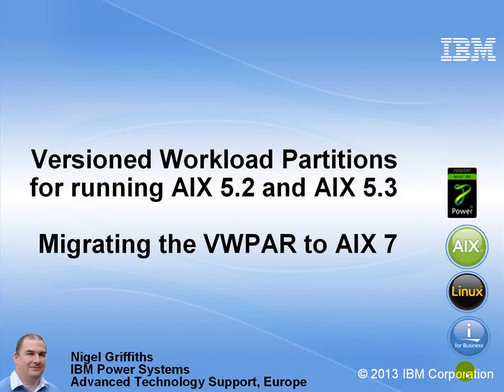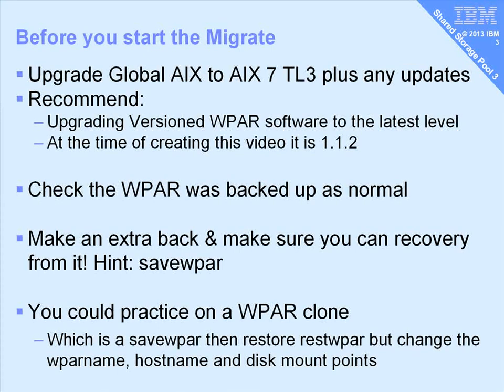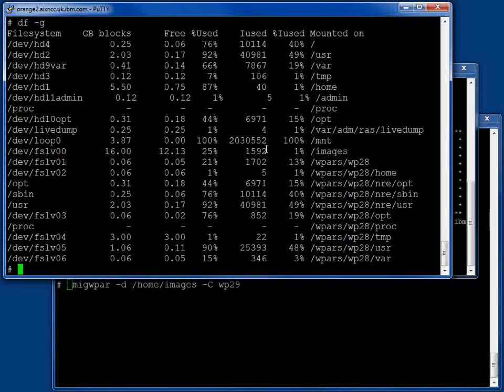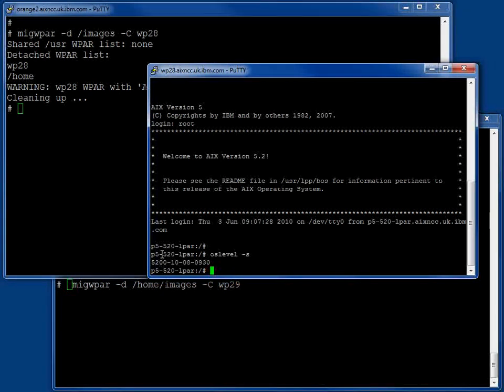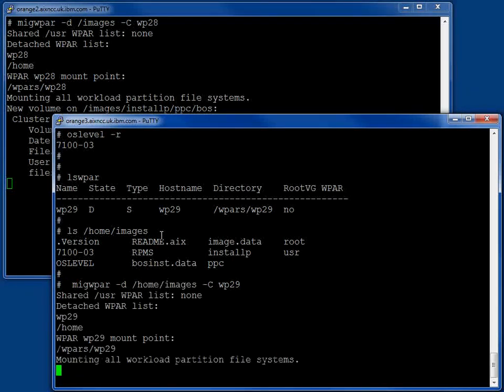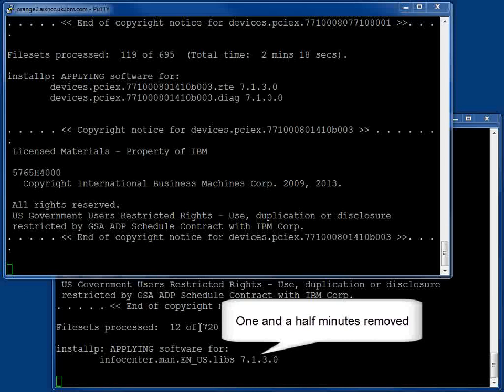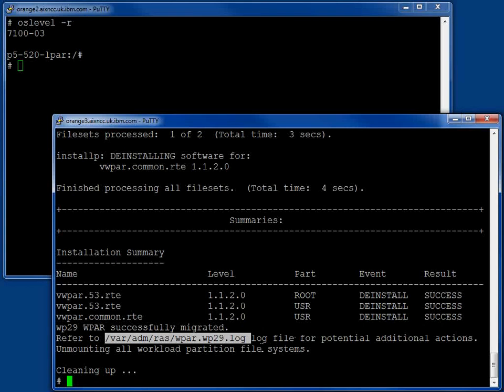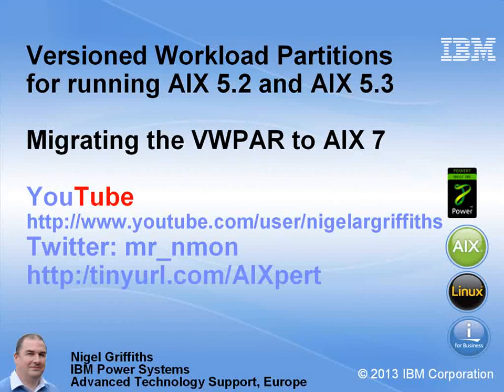Migrating Versioned Workload Partitions for AIX 5.2/5.3 to AIX7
Now if you have Versioned Workload Partitions for running AIX 5.2 or AIX 5.3 which are hosted on AIX in a WPAR can be migrated to a AIX 7 WPAR. This is an excellent way to move forward from these older AIX versions at your own speed and enables you to test the migration and regression test the application before committing to it. In this Hand on video Nigel shows you how easy it is. Don't forget to upgrade your AIX7 and  VWPAR versions to the latest before you start.